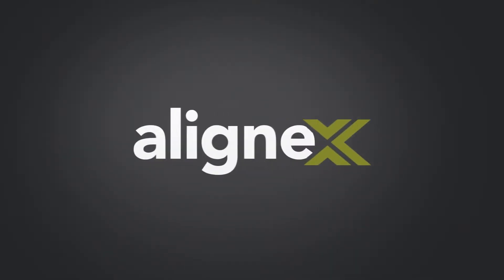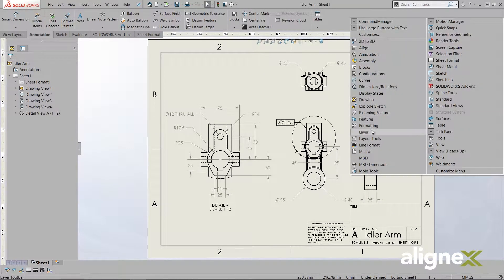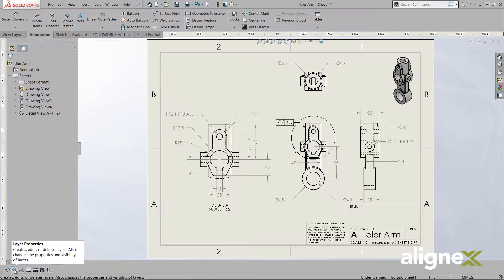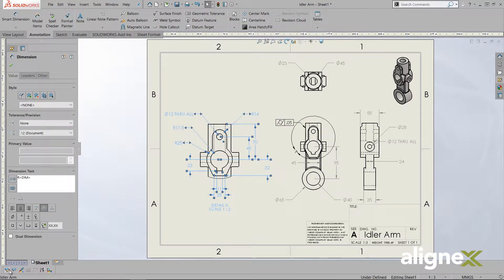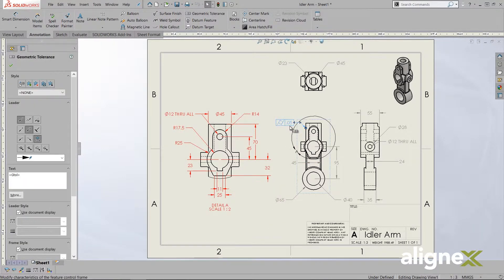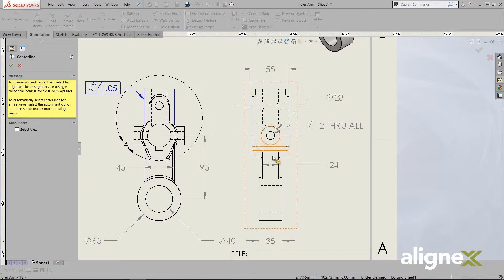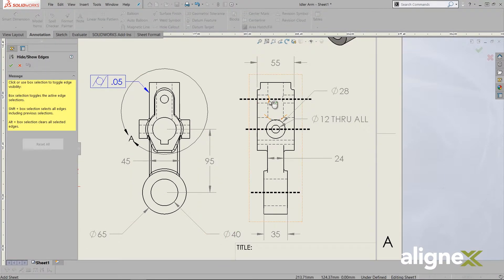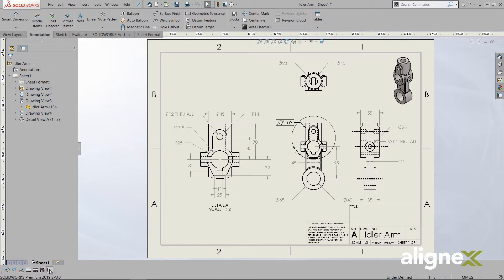How to Customize Your Drawings with the Line Format Toolbar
Learn how to easily customize your drawings with the Line Format Toolbar feature.